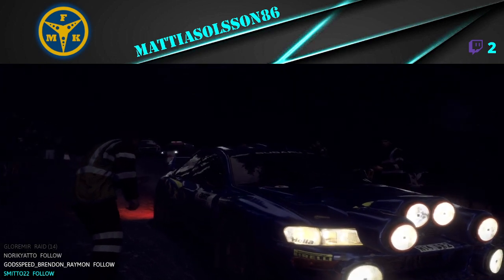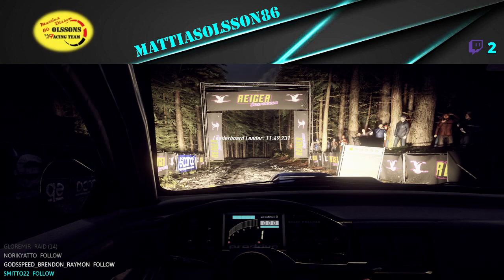JRC WRC 1999 Round 6 - Powys, Wales (Britain) Part 1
About me
~ Driver: Mattias Olsson
~ Country: Sweden
~ Team: Olssons Racing Team
~ Swedish Motor Club: Fägre Motorklubb